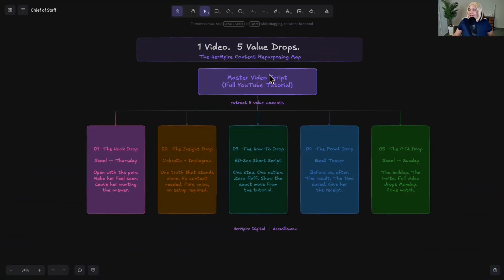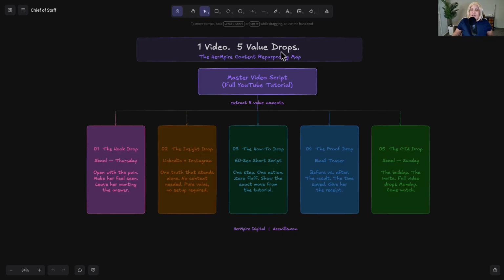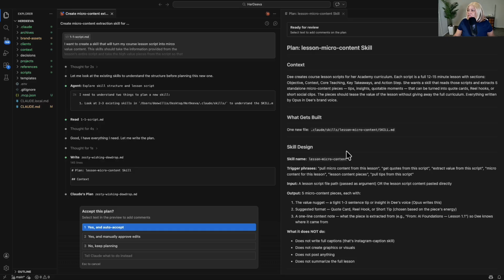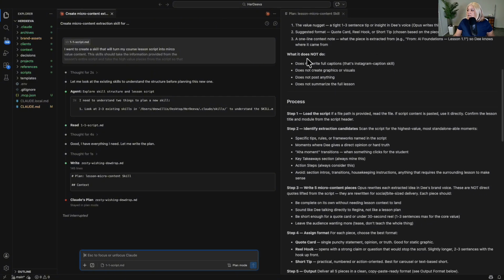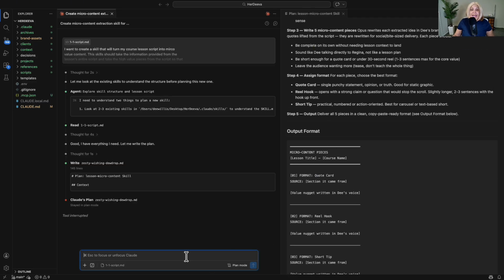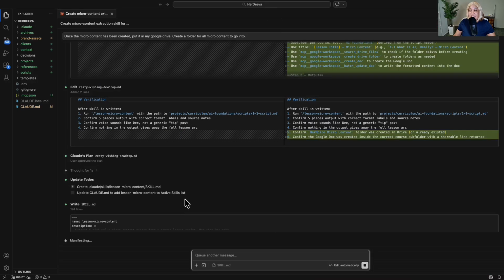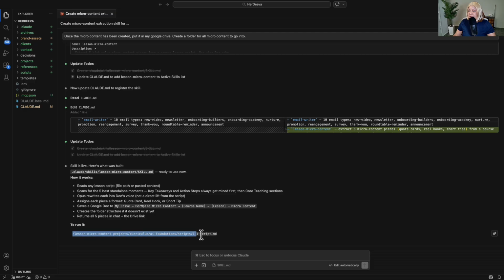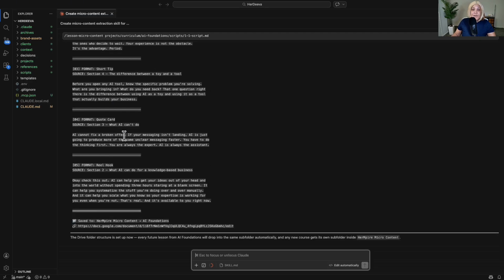How I Built a Claude Code Skill That Turns Course Scripts Into Short Form Content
In this video, I built a Claude Code skill I call the "Five Value Drop" — it reads any course lesson script and pulls out 5 high-value micro content pieces automatically. Quote cards, reel hooks, short tips, all formatted and saved directly to Google Drive. No Opus Clips, no manual work, no thinking required. I built the skill live in Claude Code plan mode, ran it on a real course script, and showed you the full output so you can see exactly how it works.

CHAPTERS:
00:00 - Hook: No More Opus Clips
00:20 - What the Five Value Drop Skill Does
01:06 - Building the Skill in Claude Code Plan Mode
03:00 - Claude Reviews Existing Skills for Structure
05:32 - Adding Google Drive Auto-Save to the Plan
06:12 - Auto-Accepting the Plan and Building the Skill
07:00 - How the Finished Skill Works
08:01 - Running the Skill on a Real Course Script
09:08 - Results: 5 Pieces in Google Drive
10:27 - Wrap-Up

🔗 Resources mentioned:
Claude Code — claude.ai/code
Opus Clips — opus.pro (mentioned as what this replaces)
ElevenLabs — elevenlabs.io (mentioned as a bonus use case for AI voice)